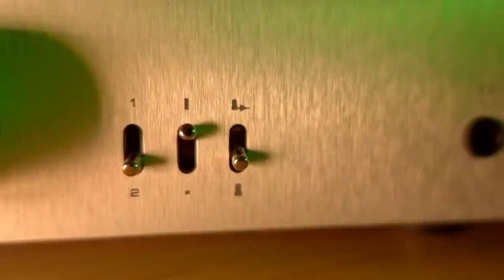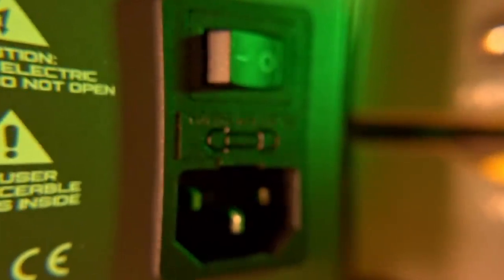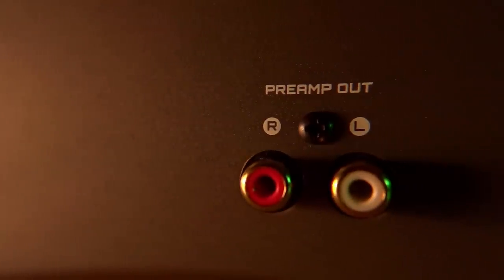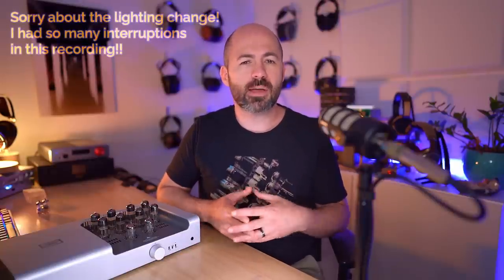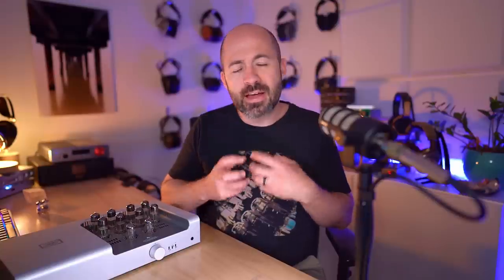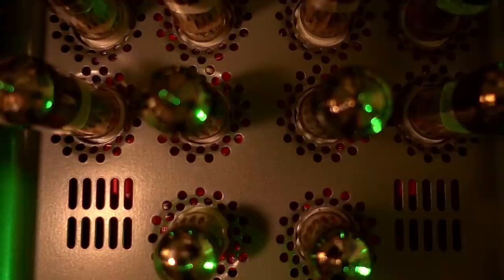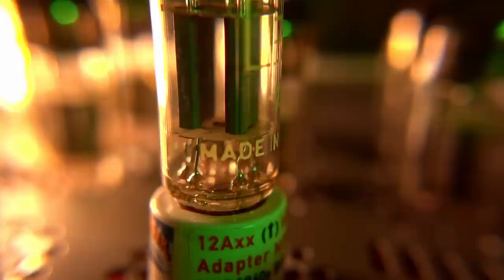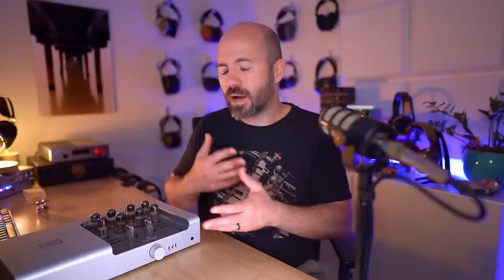Schiit Folkvangr Tube Headphone Amp - Crazy good or just crazy?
A review of the unique, OTL and OCL amp, the Folkvangr from Schiit including how it sounds, which headphones it works best with and a few tube rolling options.

00:00 Introduction
01:15 Glamour video
02:10 Specs, tubes, inputs/outputs
03:48 Gain and output impedance
05:21 Impedance multiplier
06:18 Tubes
10:35 Sound quality
10:49 The OTL / OCL sound
15:49 Headphone pairings
16:28 ZMF Atrium pairing
17:37 ZMF Verite Open pairing
19:00 Focal Clear MG pairing
19:45 Impedance multiplier impressions 1
23:31 Meze Elite pairing
24:05 DCA Expanse pairing
24:49 Sendy Peacock pairing
25:43 HiFiMan Arya Stealth pairing
26:22 Impedance multiplier impressions 2
27:43 Headphone pairing conclusions
28:46 Tube rolling
30:37 Philips 7062 as pre-amp tube
32:11 6N1P (stock) pre-amp tubes
33:13 Philips 7062PW as pre-amp tube
34:49 Amperex Bugle Boy 6DJ8 as pre-amp tube
36:37 Tube rolling conclusions
37:23 Final conclusions